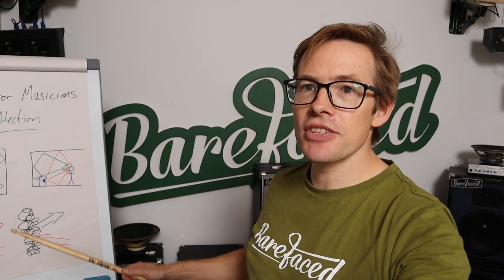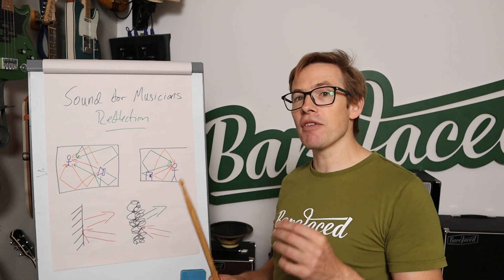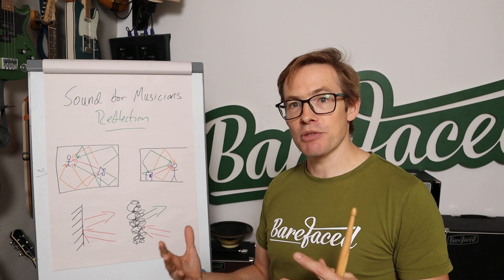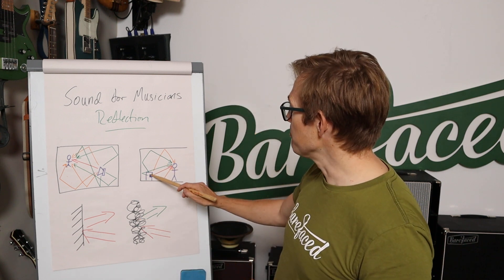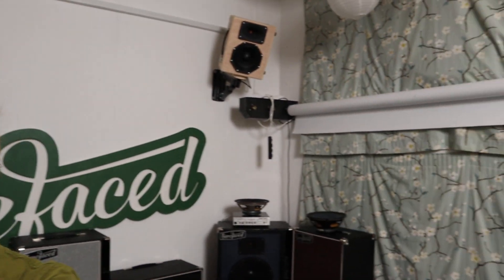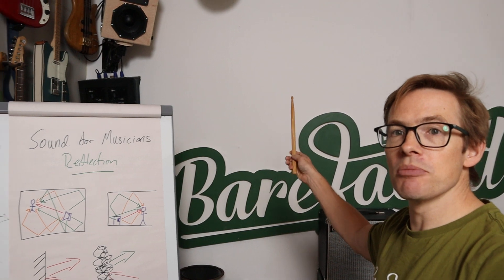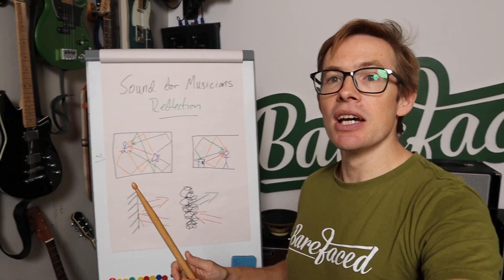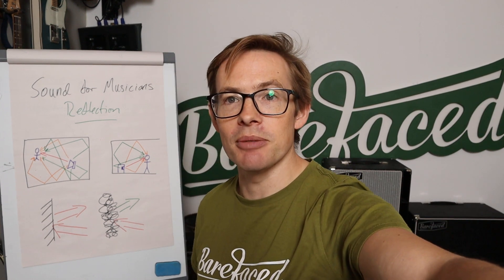Sound for Musicians- Part 5: Reflection